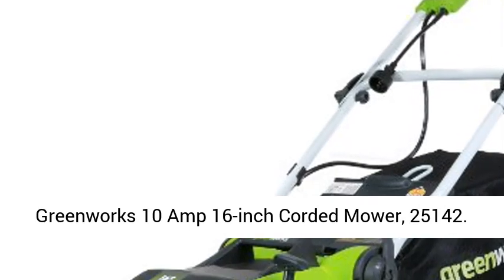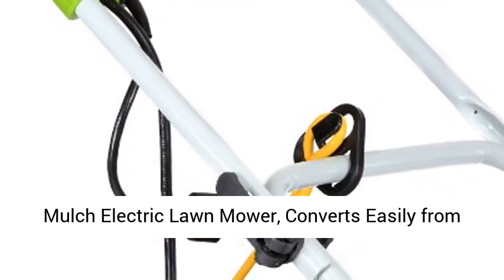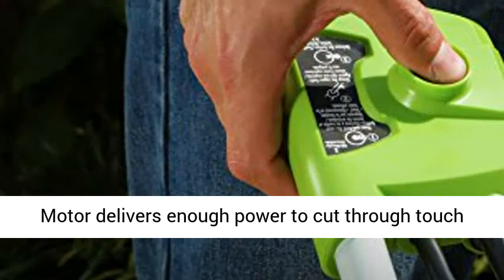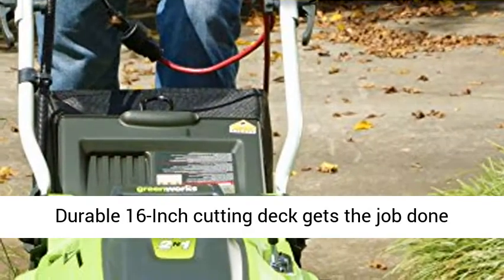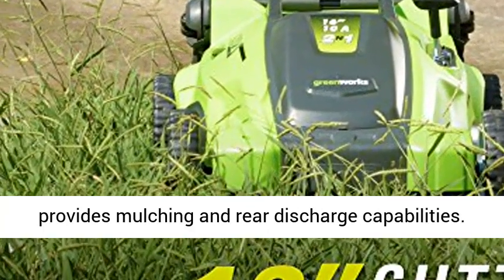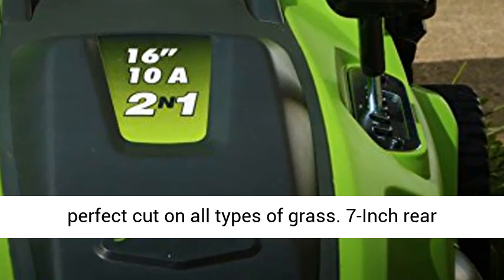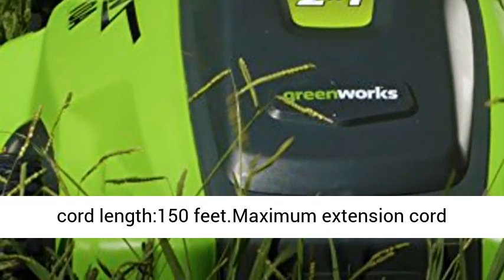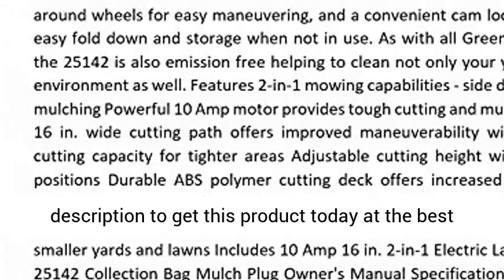Greenworks 10 Amp 16 inch Corded Mower, 25142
► Get the best price on Lights this Affiliate link: " Greenworks 10 Amp 16-inch Corded Mower, 25142 Greenworks, 10 Amp 16-Inch 2 in 1, Rear Bag or Mulch Electric Lawn Mower, Converts Easily from Rear Bag to Mulch, Model # 25142
10 Amp Electric Motor delivers enough power to cut through touch grass. Assembled Product Weight: 48.0 Pounds
Durable 16-Inch cutting deck gets the job done quicker and more efficiently
2-in-1 feature provides mulching and rear discharge capabilities
5 position height adjustment offers a range of cutting height from 5/8-Inch to 2-5/8-Inch for the perfect cut on all types of grass
7-Inch rear wheel and 6-Inch front wheels.Maximum extension cord length:150 feet.Maximum extension cord length:150 feet"